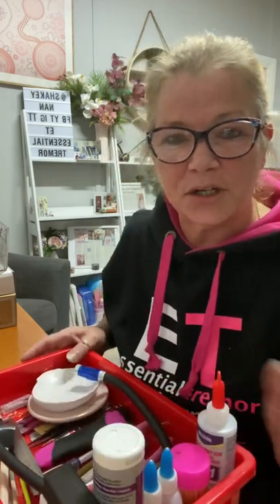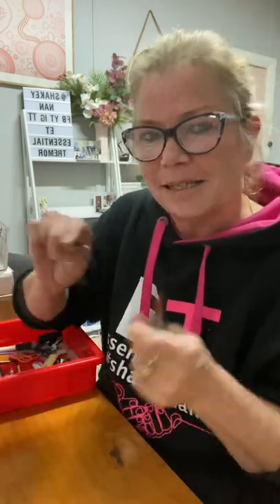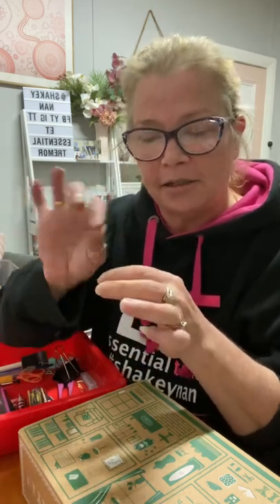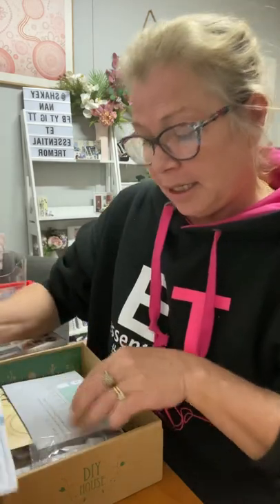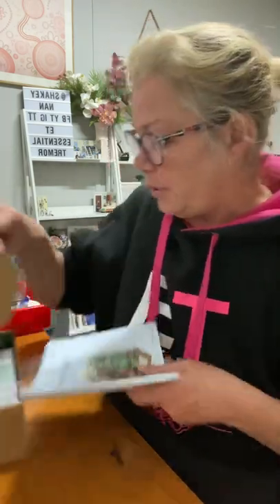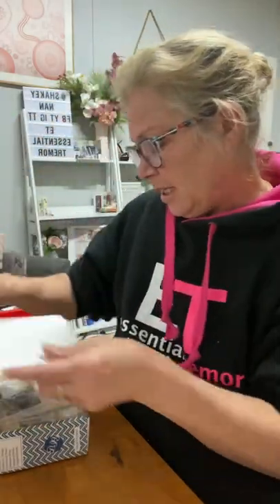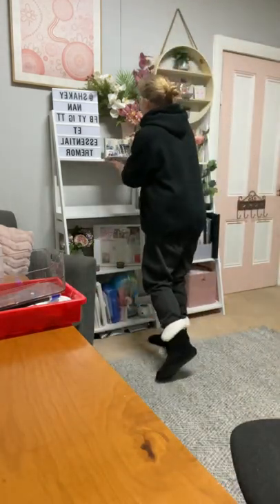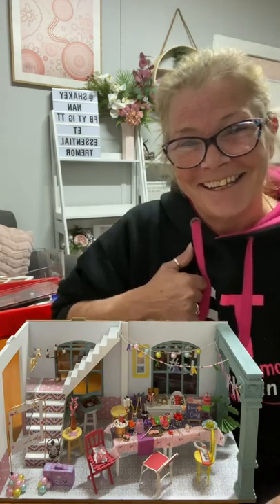DIY miniature dollhouses What you need and handy hints